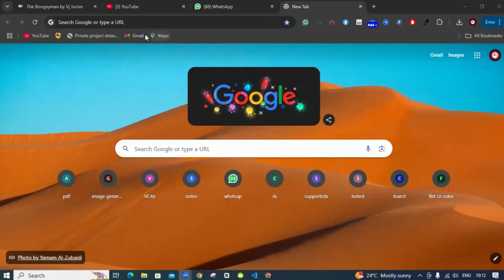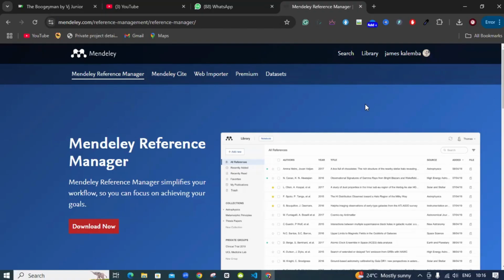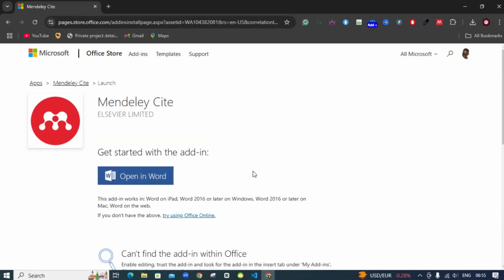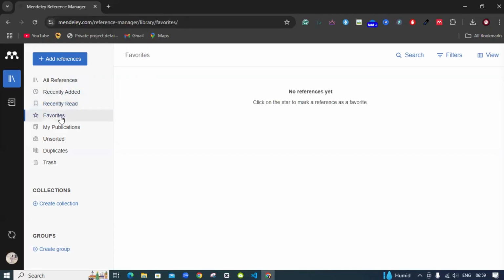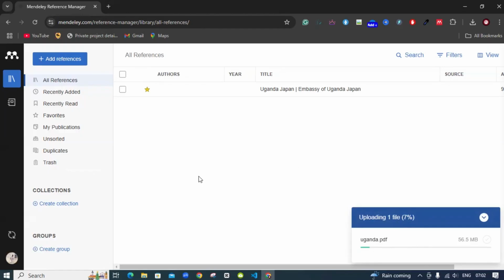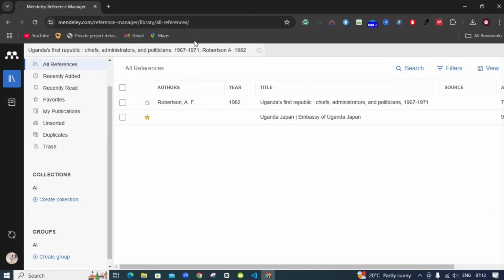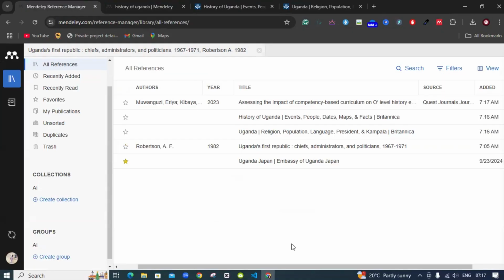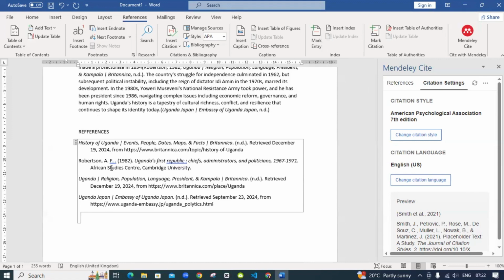How To Use Mendeley 2024 Including Web Importer & Cite Full Tutorial With Examples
Learn how to use Mendeley reference manager, Mendeley Web Importer and Mendeley Cite - all in less than 30 minutes! This comprehensive, up-to-date tutorial will provide you with everything you need to get started with Mendeley. We explain all the functionality in simple terms and use loads of examples so that you can see Mendeley reference manager in action.

Structure & Overview: How To Use Mendeley

00:00 Intro
01:13 What is Mendeley?
01:22 Why should I use Mendeley?
02:42 How to register and install Mendeley
04:27 Add Mendeley web importer
07:14 Add citation plugin in word
10:49 Mendeley Library dashboard
12:22 How to add resources in Mendeley Library
14:34 Adding references manually
15:45 Adding references using a PDF article
17:54 Collection/folder in Mendeley Library
20:08 Create groups in Mendeley Library
21:15 Adding references using the Mendeley Web Importer
25:05 Adding references using Mendeley Search
26:20 Text generator
27:32 Open mendeley cite in MS word
28:42 Adding in-text citations
29:13 Adding a reference list/bibliography
Links: